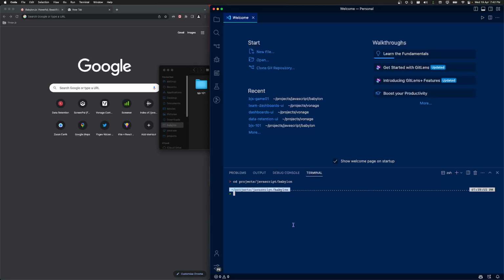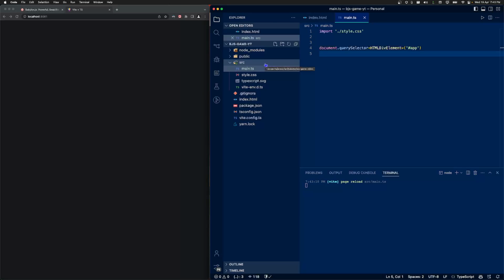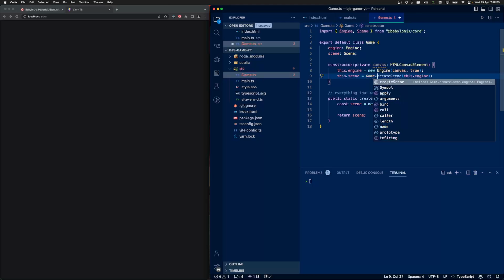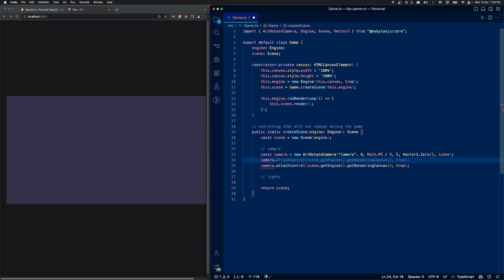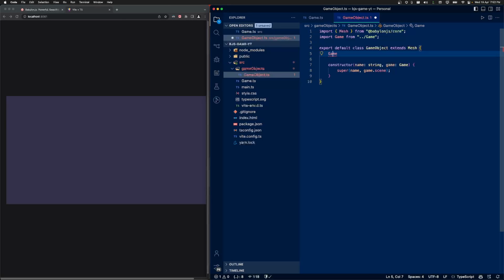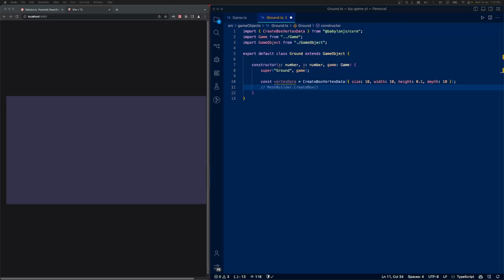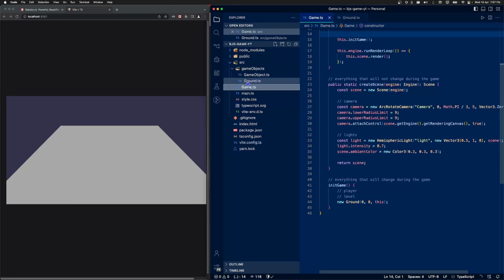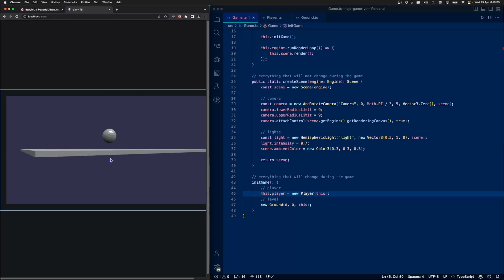3D JavaScript Game Development walk-through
We are going to quickly create our WebGL project using BabylonJS and Typescript, I'm using VITE CLI here to scaffold our Typescript project.